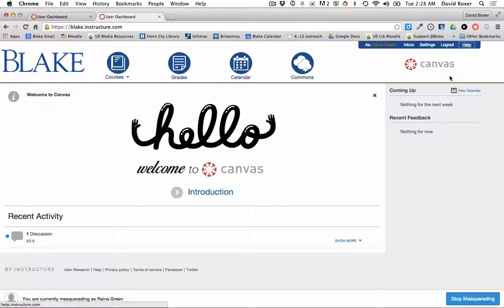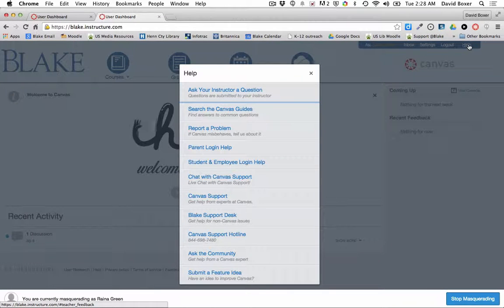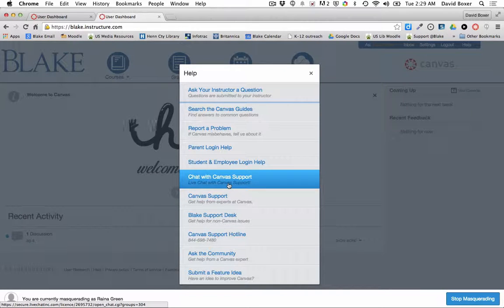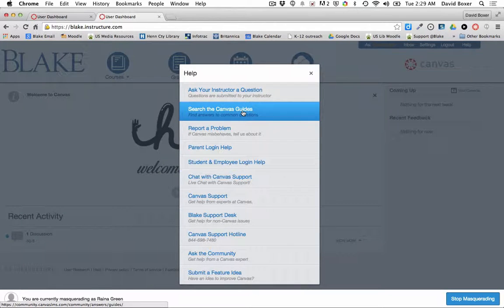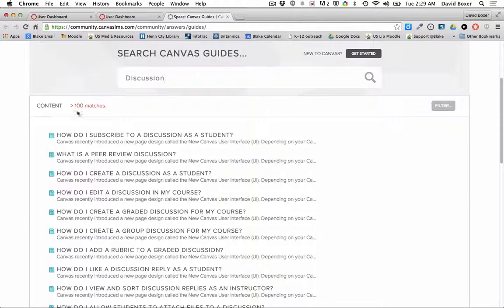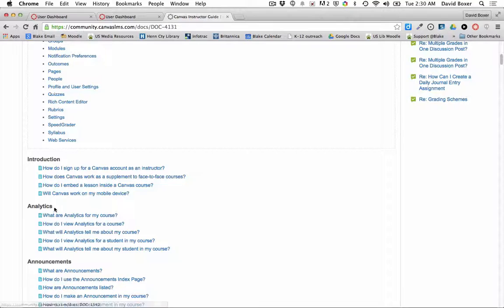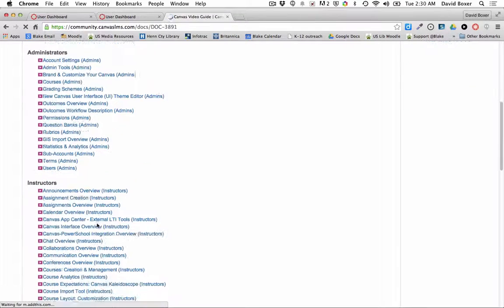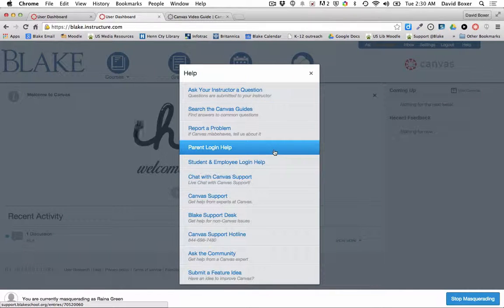Tier 1 Support Chat, Phone, and Canvas Guides